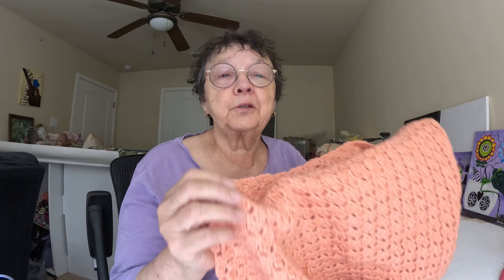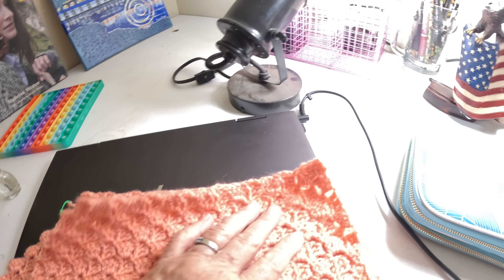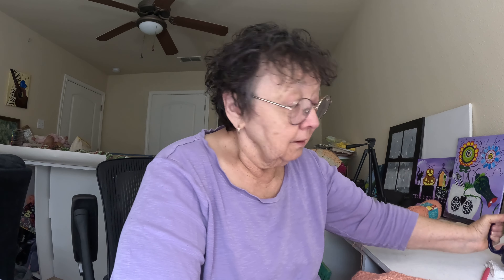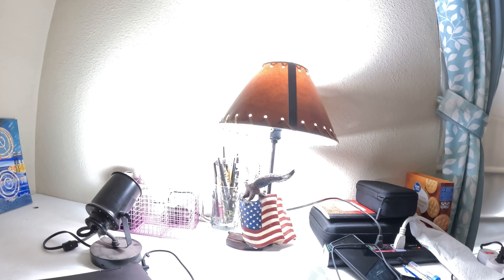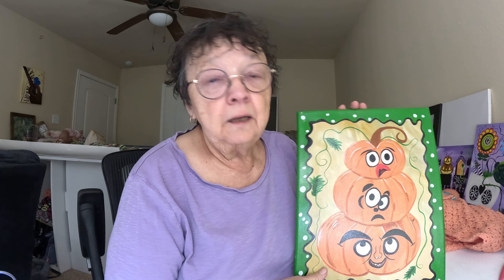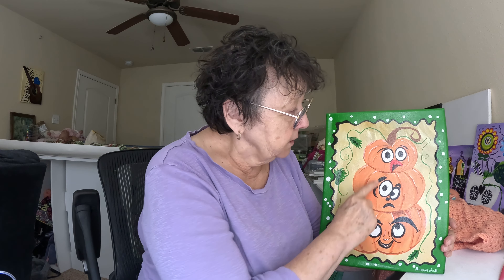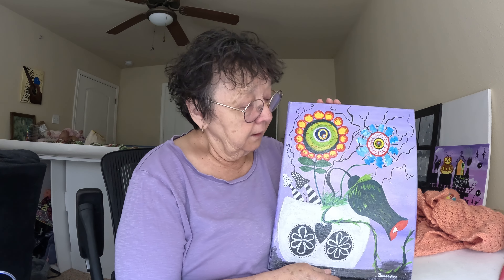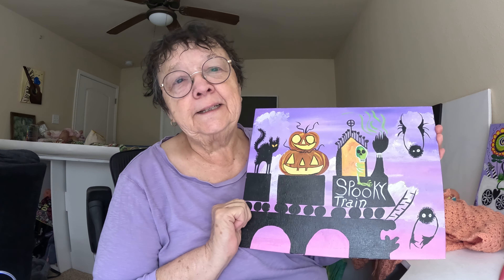C2C advice//Halloween acrylic paintings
need advice on C2C blanket and showcasing my Halloween acrylic paintings